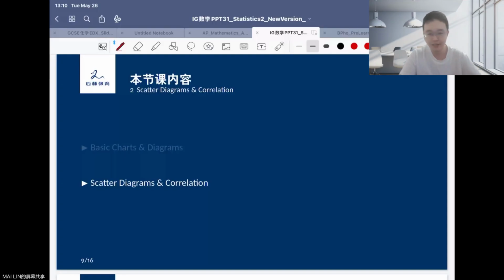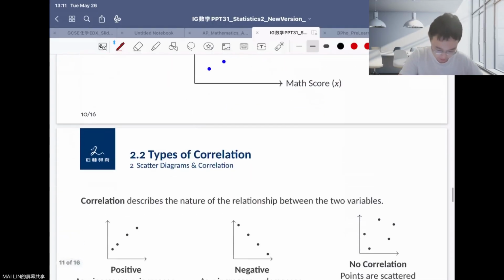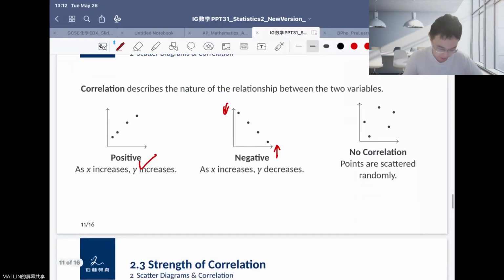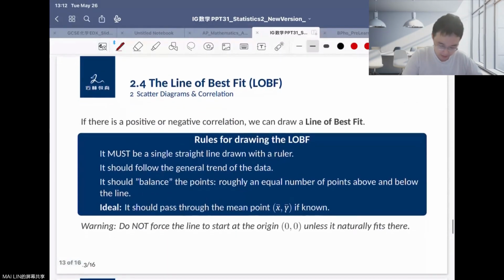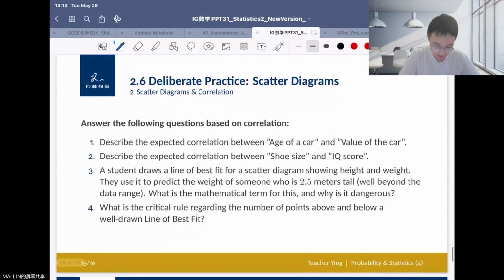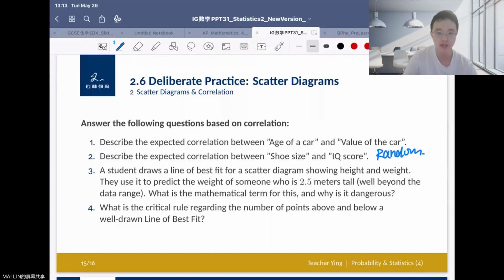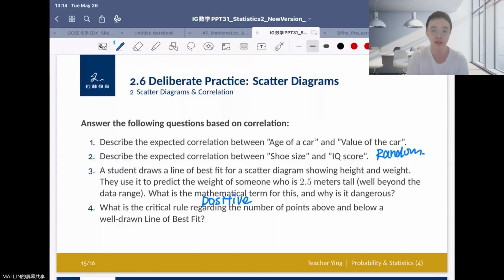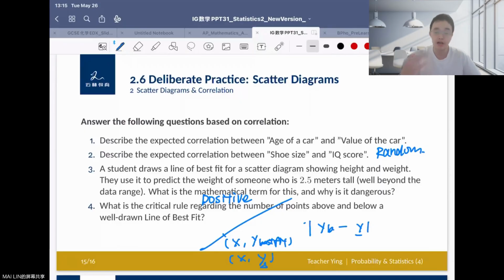IGCSE Maths 0580 | Scatter Diagrams & Correlation Explained Clearly | From Zero to A★ with Mai Lin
In this lesson, we continue the Statistics chapter by mastering scatter diagrams and correlation, an important topic in IGCSE Mathematics 0580.

Scatter diagrams help us explore the relationship between two variables, while correlation describes how strongly they are connected.
Many students lose marks because they confuse positive correlation, negative correlation, and no correlation, or they draw the line of best fit inaccurately.

This video explains everything step by step, helping you interpret scatter diagrams clearly and answer exam-style statistics questions confidently.

What You’ll Learn:

What scatter diagrams are
How to plot data points accurately
Understanding positive correlation
Understanding negative correlation
Understanding no correlation
How to draw and interpret a line of best fit
Using scatter diagrams to make predictions
Common IGCSE exam traps in correlation questions

Mai Lin’s Tip:
Always describe the pattern first before making predictions.
Correlation shows association, but it does not always prove cause and effect.

Why This Matters:
Scatter diagrams and correlation are key topics in IGCSE Mathematics 0580 and are essential for:

Data interpretation
Statistics and real-life problem solving
Understanding relationships between variables
Exam-style graph questions

Mastering this topic helps you analyse data more accurately and improves your statistical reasoning.